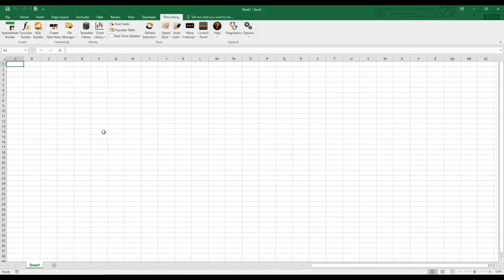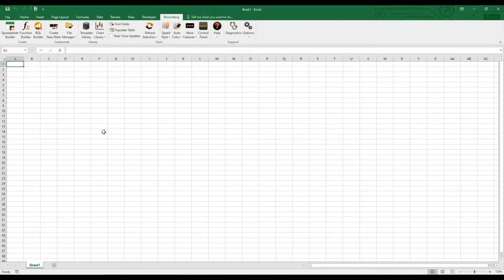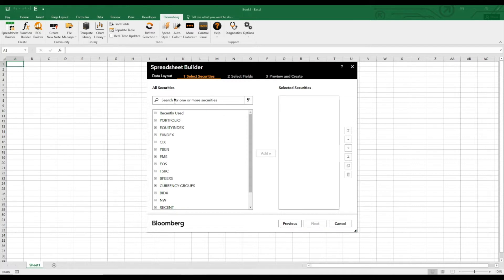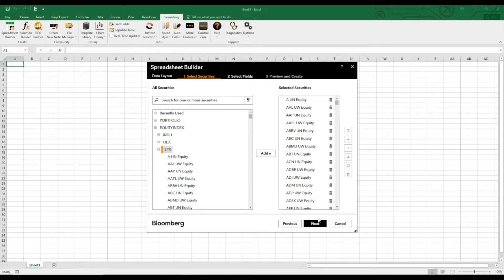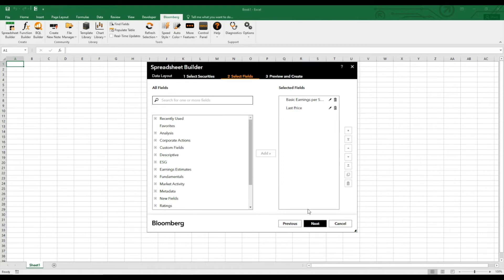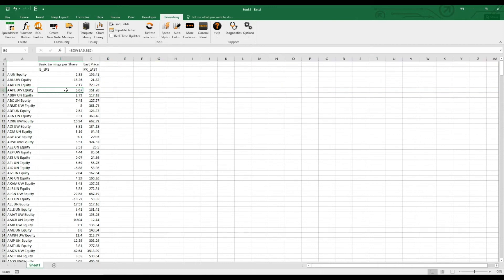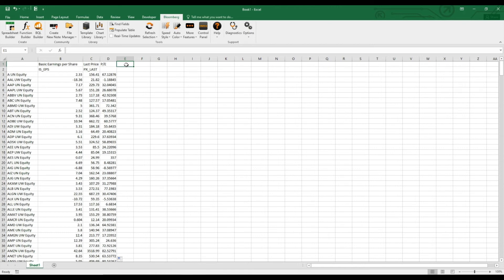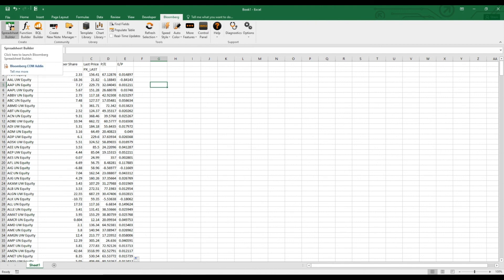Earnings per share (EPS) data of the S&P500 constituents from Bloomberg in Excel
This short tutorial explains how to simply retrieve data points like the earnings per share (EPS) of all the 500 constituents of the S&P500 from Bloomberg through the Spreadsheet Builder with the Bloomberg Excel Add-in. It shows how to select a specific index, to get all the companies which are in the index at the moment. The data fields we are looking for are the basic EPS and the last prices of these companies to further compare and calculate the current price to earnings ratio (P/E ratio).